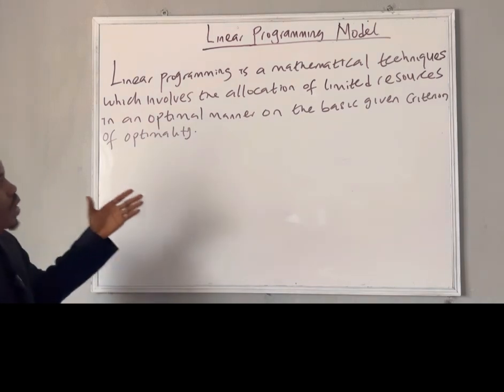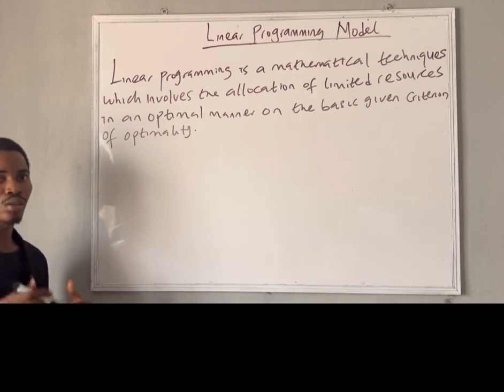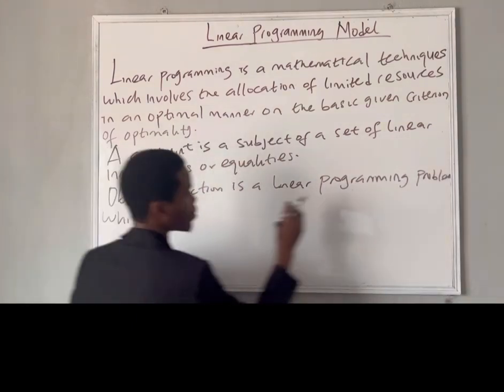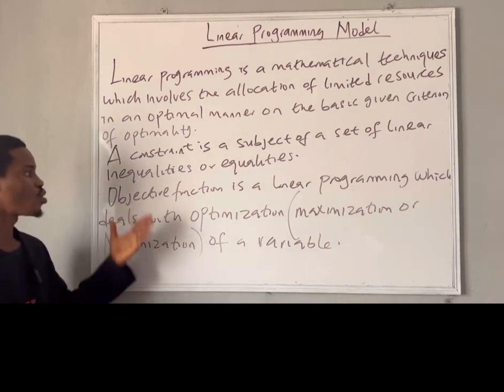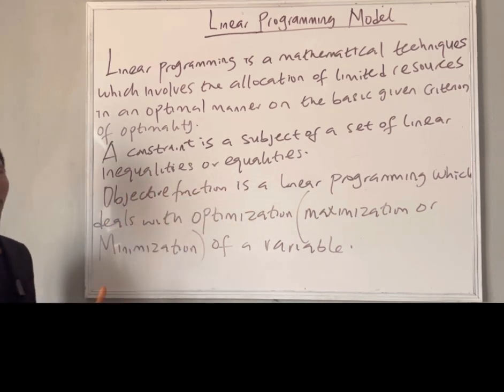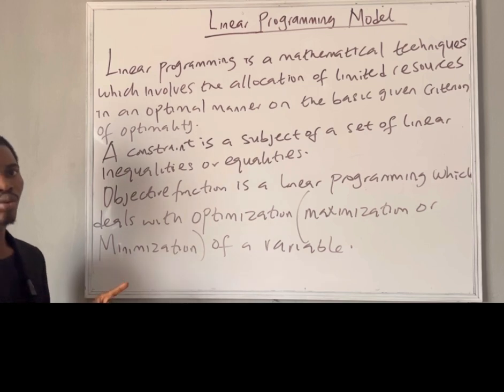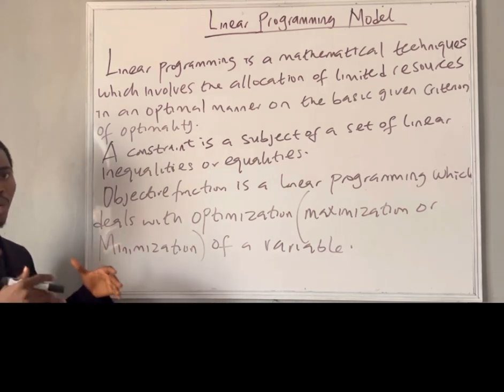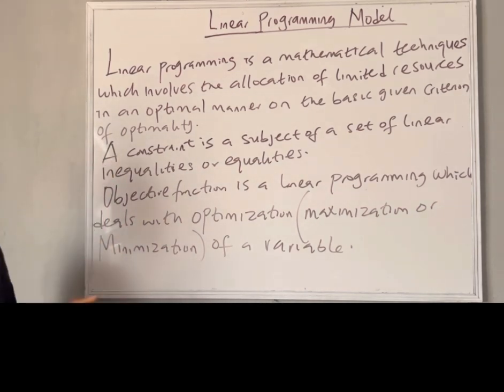Linear Programming Model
This lesson talks on Linear programming, decision variables, constraint and objective function. A linear programming is a mathematical techniques which involves the allocation of limited resources in an optimal manner on a basic given criterion of optimality.